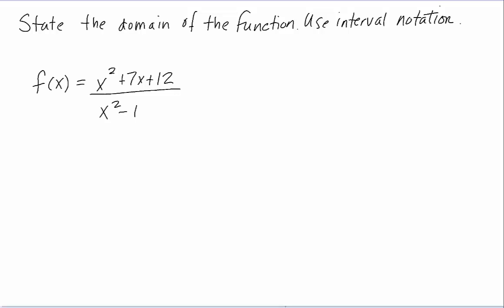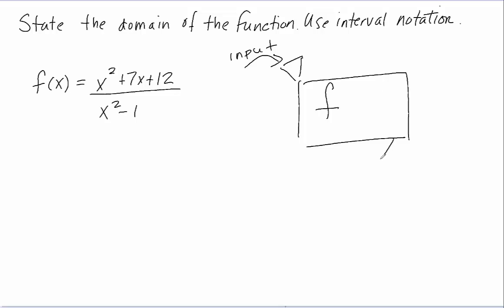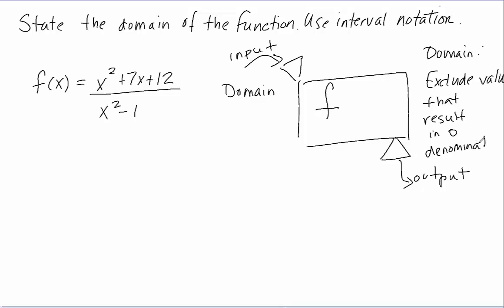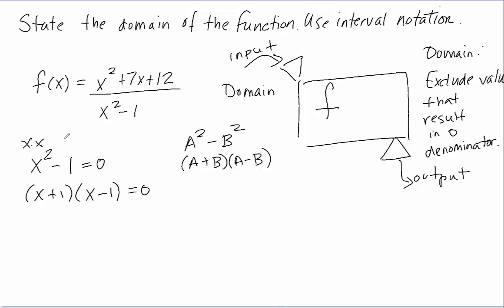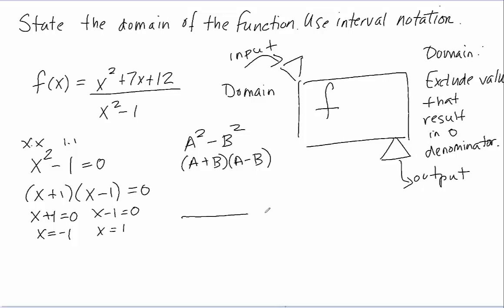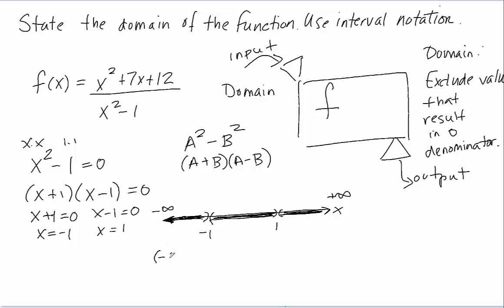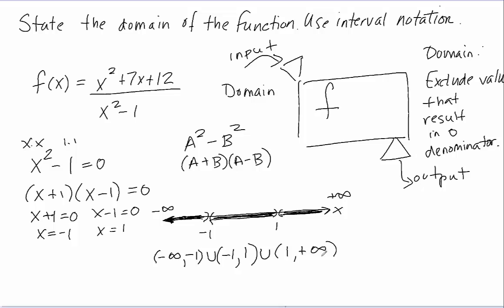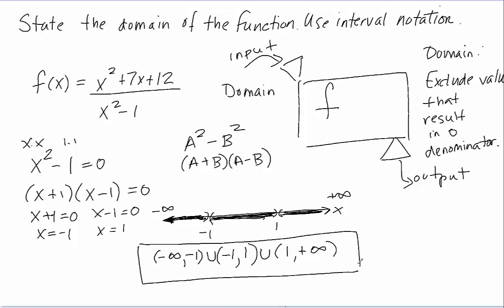Fiind the Domain of a Rational Function